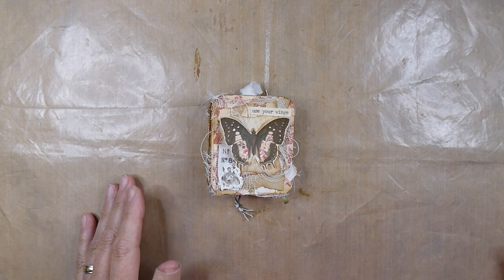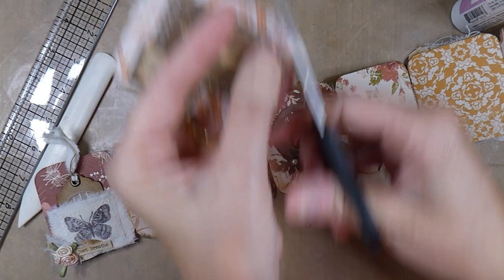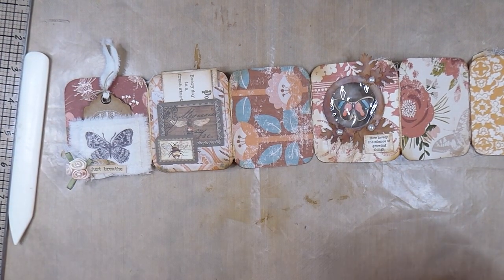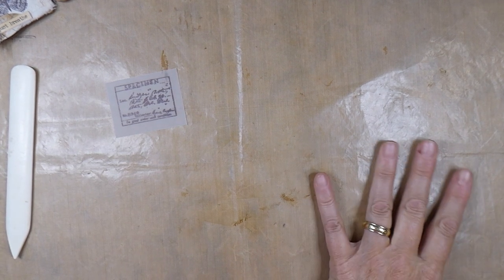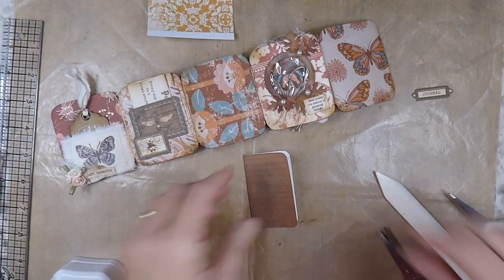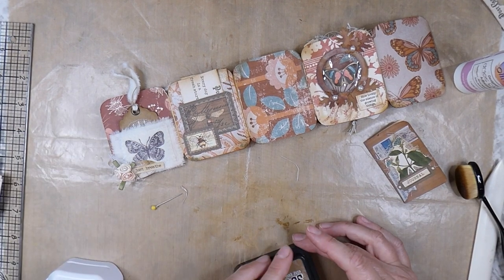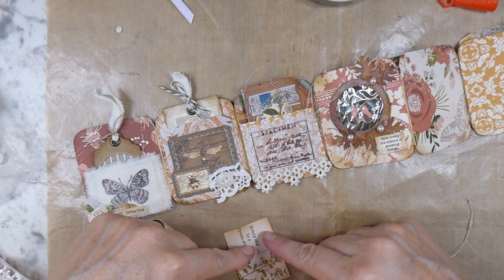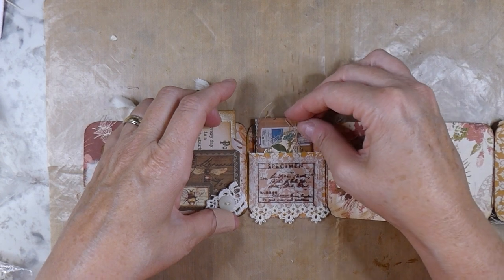How to make an Accordion Junk Journal Part 5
Welcome Crafty Friends! I hope today finds each of you happy & healthy. I am so excited to share this "How to make an Accordion Junk Journal" with you. I absolutely love this little handmade keepsake book and hope you will as well. In Part 5 we will carry on  embellishing the pages.

Crafty Hugs,
Gina @ TheFireFlyStudio67